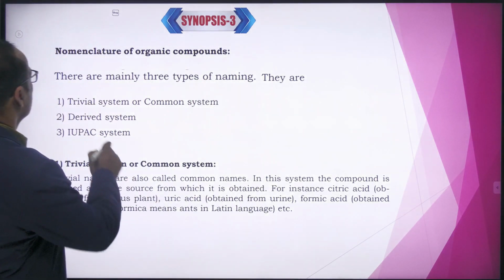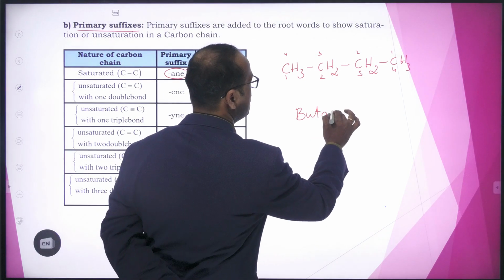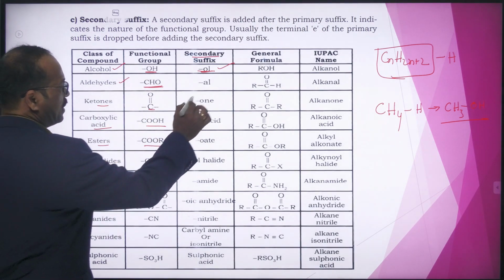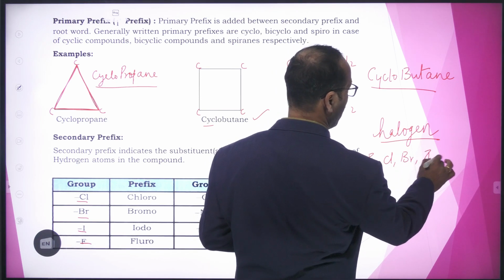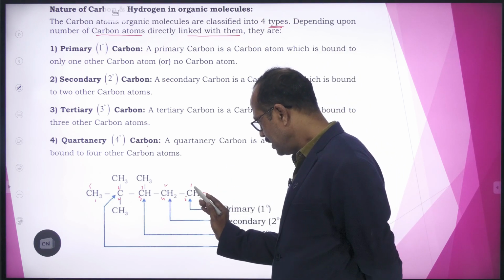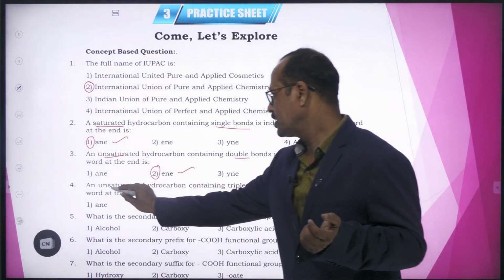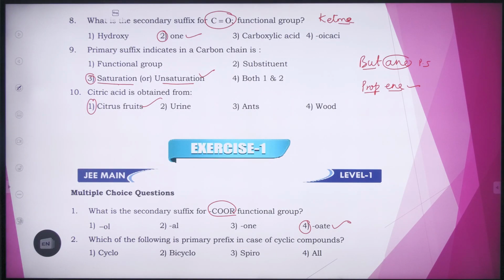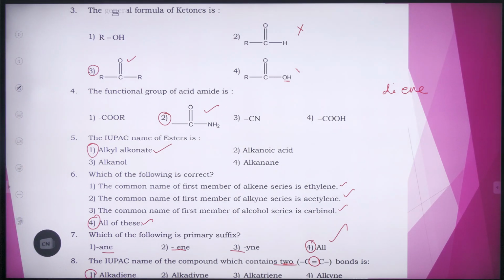IIT GRADE 9 CHEMISTRY ORGANIC CHEMISTRY